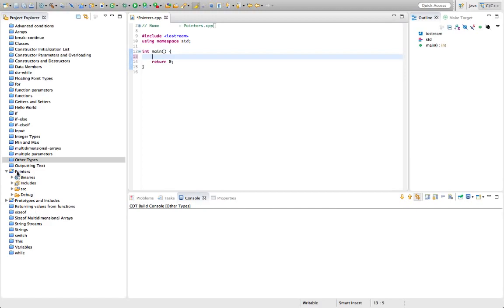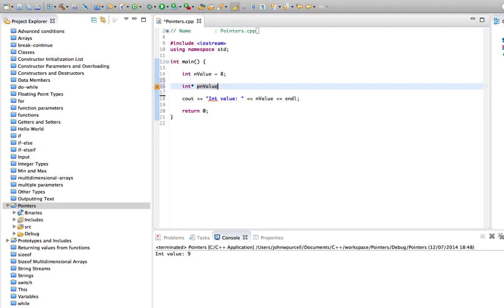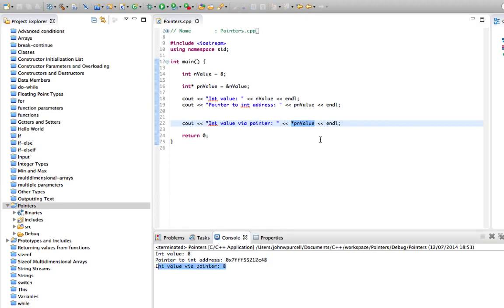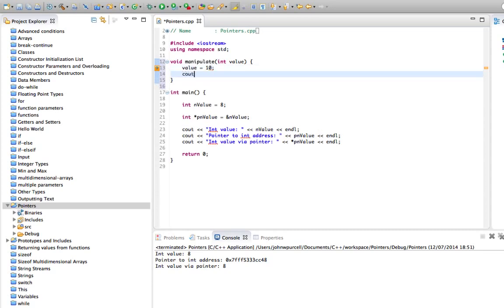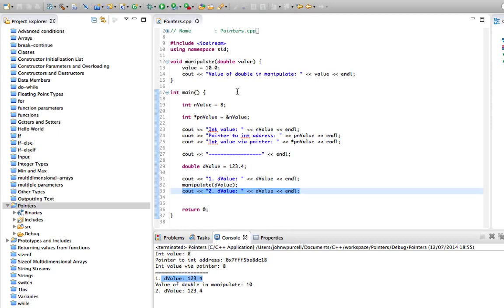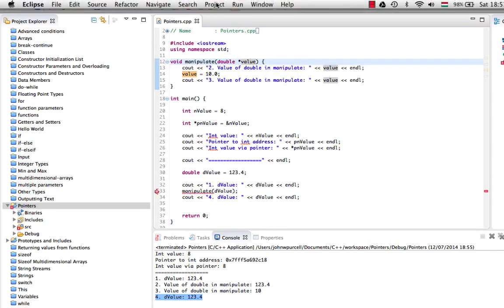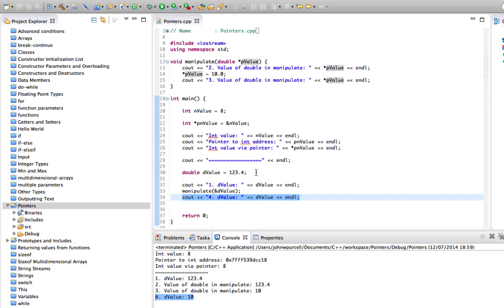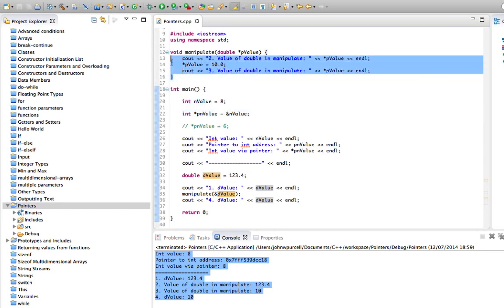C++ programming Tutorial for Beginners in urdu/hindi - Pointers in c++;2 dpointers : programming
Pointer Referencing and Dereferencing in C/C++ (HINDI)
Pointer Dereferencing in C/C++ (HINDI)
Pointer Referencing in C/C++ (HINDI)
Difference between Null Pointer and Void Pointer (HINDI)
What is Null Pointer (HINDI)
Null Pointer in C  (HINDI)
.Description.
Are you tired of buzzing around in your daily life to learn C++ programming? Are you tired of watching long and lengthy C++ programming tutorial videos and buying expensive courses online? And getting nothing in the end. We have the solution for your problem. Stop hustling around anymore and take our free course about C++ programming. Our C++ programming tutorial is well designed for the beginners, that’s mean you don't have to worry about knowing anything about the C++ programming. This channel is having C++ programming tutorial for beginners. That will teach you everything about the C++ from beginning. You don’t need to have C++ programming basics or knowledge because we are teaching you the things that will get started your career in C++ programming from the (A) of programming mean Basic. The C++ programming language is the Second most important basic programming language after C programming language. But it is the first with oops feature. If you want to be a successful programmer or want to develop apps for android or apple app store. You should cover the C++ programming language before going to the advanced level languages like java, python, ruby etc. Then you will be able to build professional apps for different app stores and then you can earn millions of dollars.  The C++ programming is a fun. We will make it fun for you. We are tired from the online tutors and in our daily life that makes the programming very boring. We have a lot of experience in making any lesson the fun for you to learn the lesson with even more joy. The C++ programming language is the first and basic step for to making successful programming career. That’s why we will focus on C++ programming even more. This Channel is dedicated to the computer skills and will be focused on this throughout our life. We care about your career. So we are paying more attention to the C++ programming. After enrolling in our C++ programming tutorial and completing this course you will be able to code in C++. That wills kick start your Career to build beautiful and professional apps in the future to earn millions of dollars. The programmers are changing the world with their developed apps and changing the lives of billions of peoples on this planet. So learn the C++ programming language and be on the top and change the world. Cheers! You are in the suitable area to learn. If you liked the C++ programming tutorial videos then hit the thumbs up button and share it with your loved ones. Sharing is caring.

You will be introduced to the C++ programming language. You will learn the basic syntax of C++. You will understand the data types, variables, and functions in C++.

.Stay in touched with us.

COPYRIGHT© Section:
All the videos are made by us. We own the copyrights. All rights are reserved to us. Stealing the videos from our channel will put you in serious trouble. You may be penalized or fined or even blocked from YouTube. Learn don’t steal.